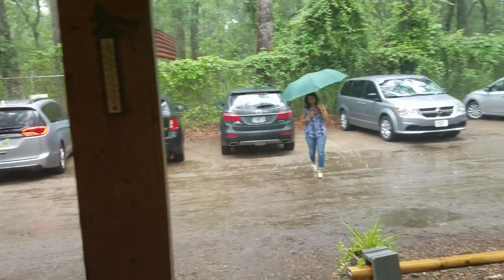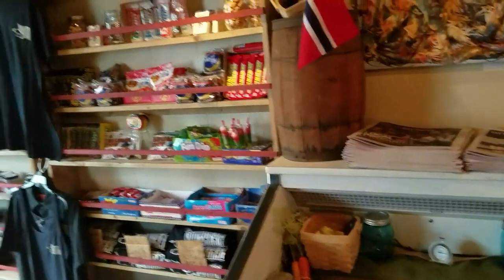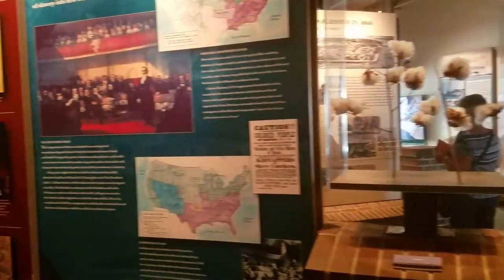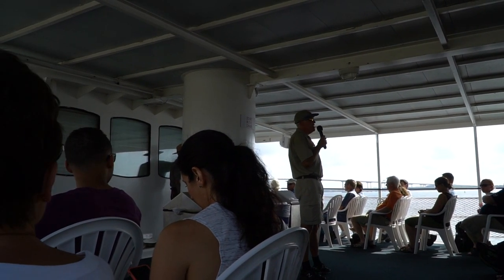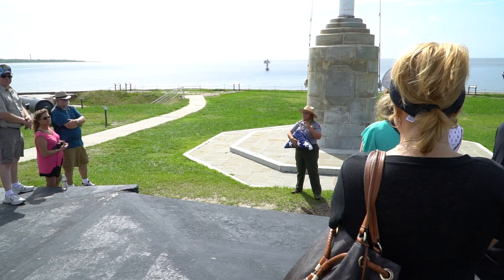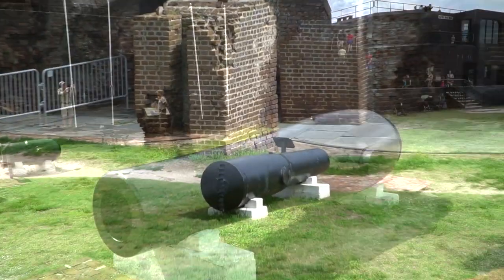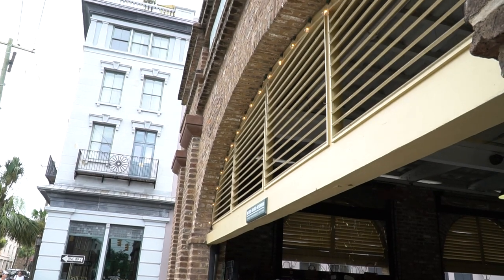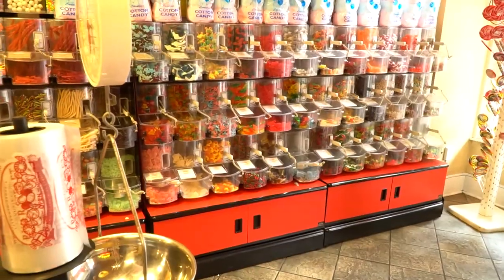Visiting Charleston South Carolina - Part One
I travel to Charleston South Carolina for a few days of relaxation and adventure. This video encompasses days one and two of my visit to Charleston. I hit up Angel Oak Tree, travel to Fort Sumter and Visit the Market.